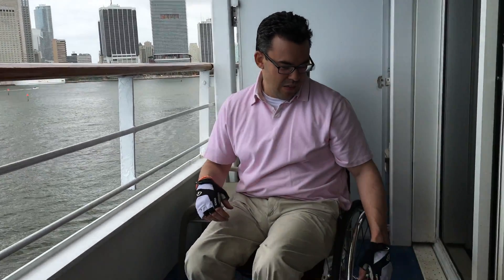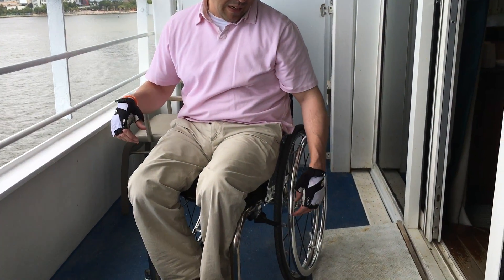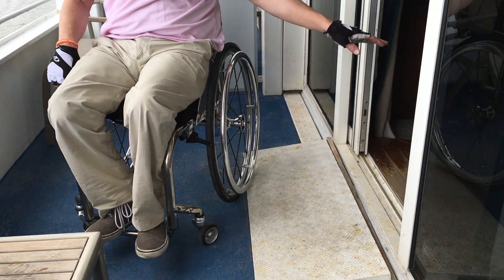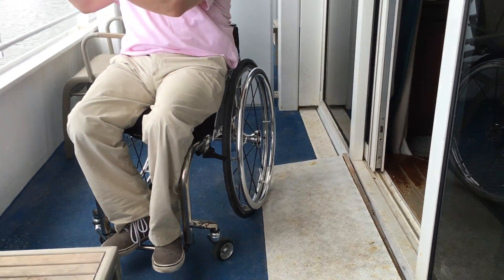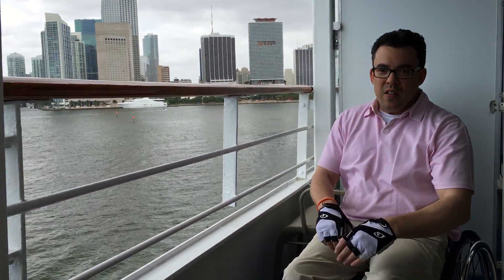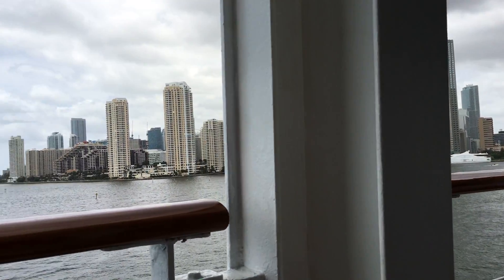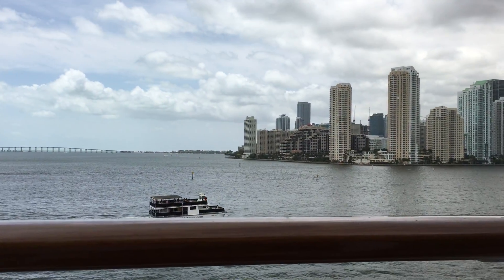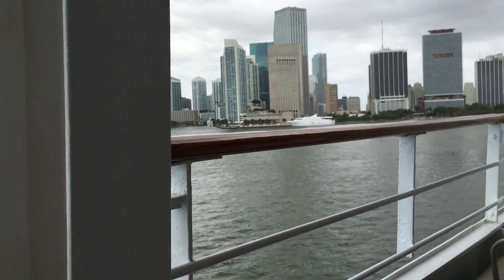Onboard the Adonia for the first time.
Brett is onboard the Adonia for the first time.  Still in Miami getting ready to set sail, Brett talks about his first impressions of the ship.